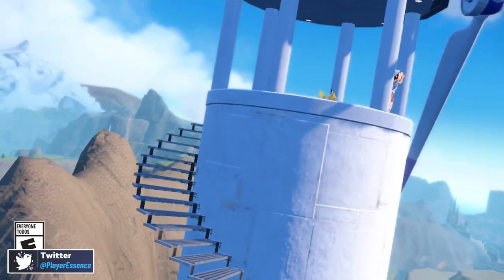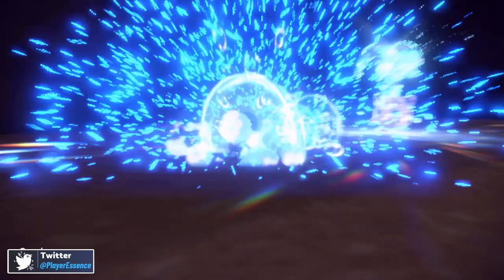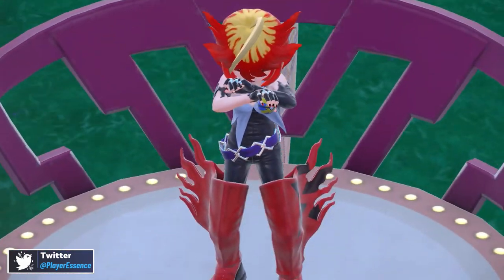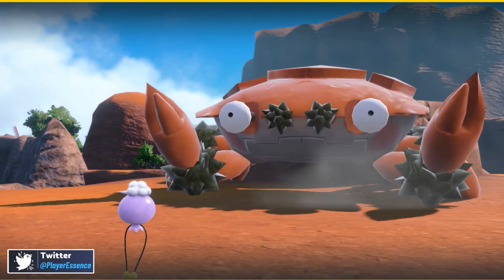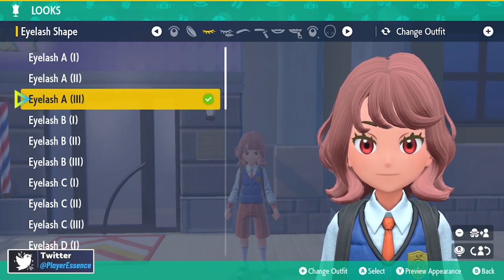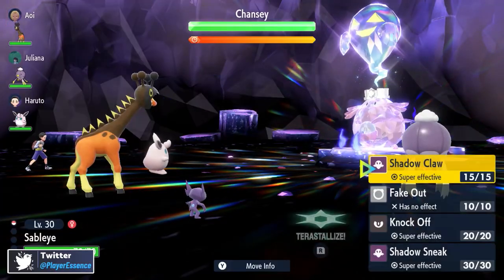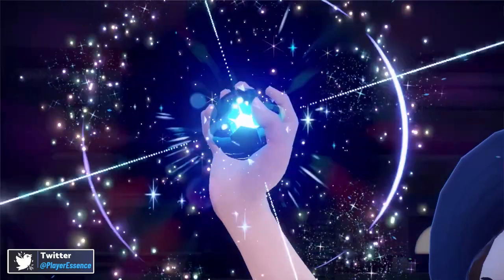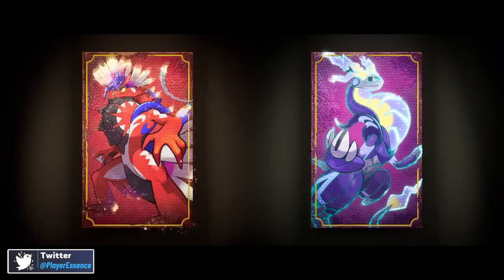WAIT...This SHOCKED ME With Pokemon Scarlet & Violet on Nintendo Switch...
Pokemon Scarlet & Violet actually looking amazing on Nintendo Switch! Let's discuss all the new features and content from the recent trailer!